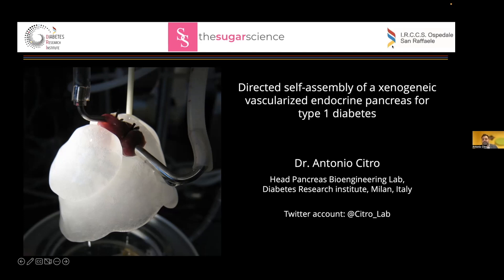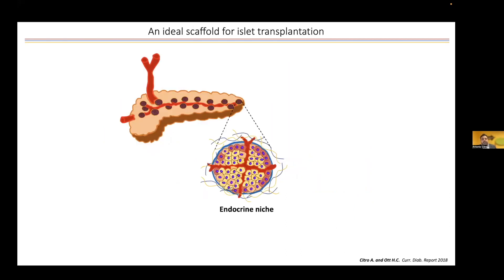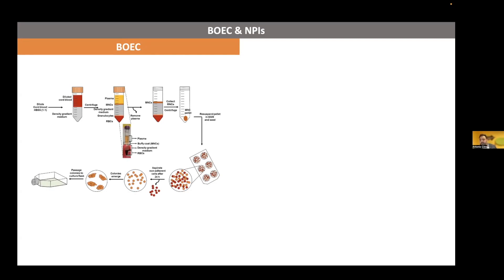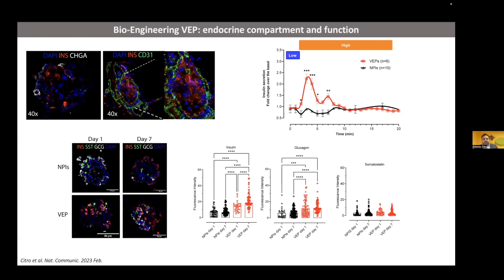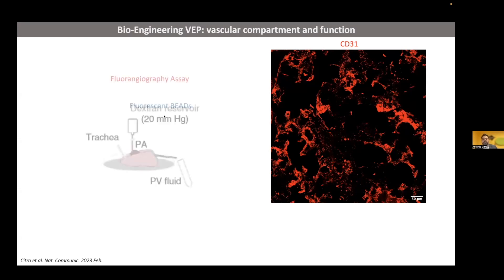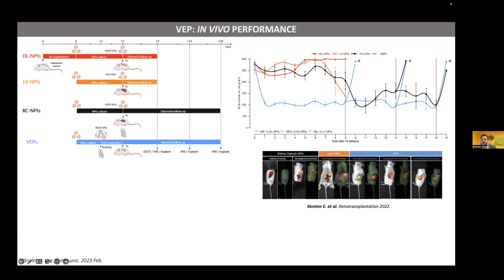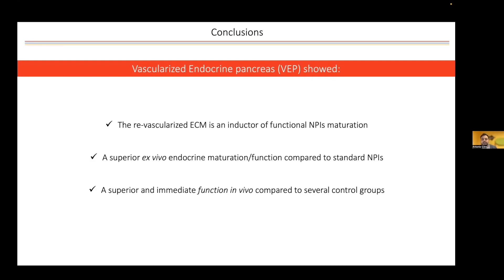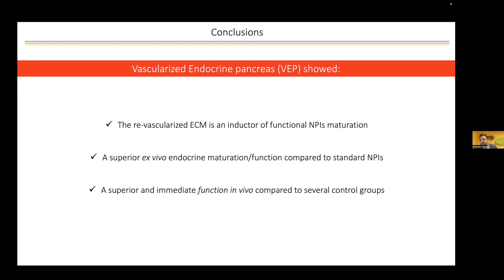Ask the Expert: Antonio Citro, PhD, San Raffaele Hospital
Antonio Citro joins us to discuss directed self assembly of a xenogeneic vascularized endocrine pancreas for type 1 diabetes. Due to some technical difficulties, there are a few glitches at the end.